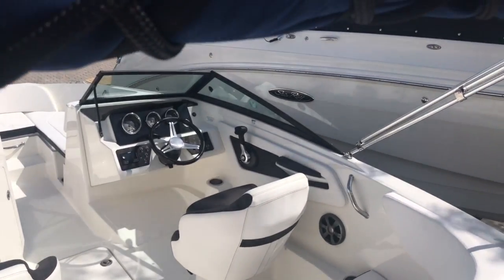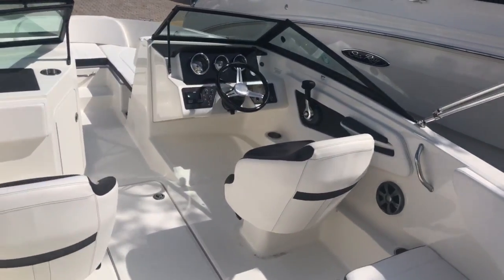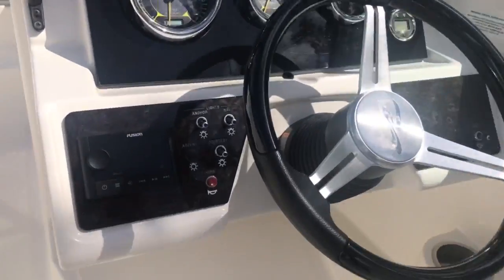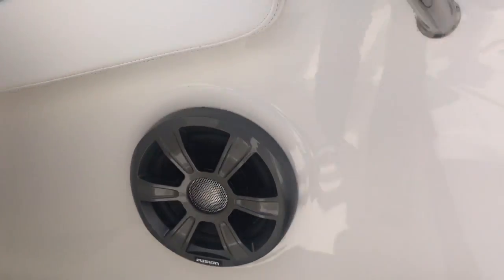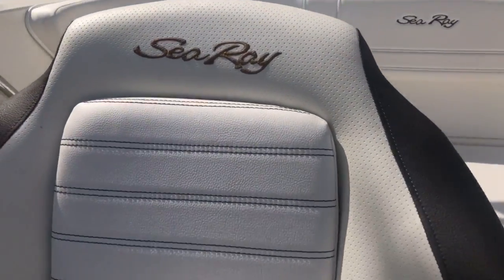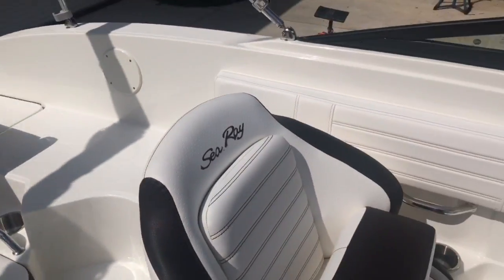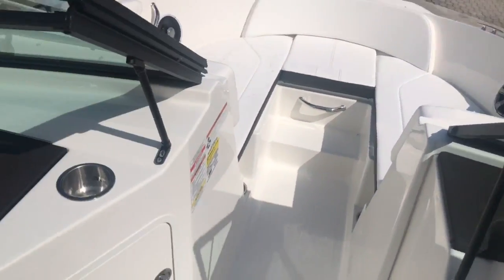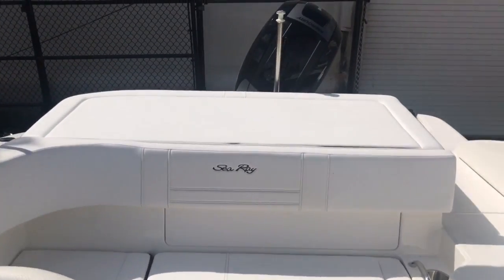2019 Sea Ray 19 SPX Outboard for sale at Marinemax Pompano Beach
Take your weekends further. With the all-star SPX 190 Outboard of the SPX series, you can live the premium Sea Ray standard of boating at an affordable, family-friendly price. The combination of a very spacious cockpit, versatile option packages, easy handling with big outboard power and stylish Sea Ray design opens up what your weekend can be. Abandon the couch, put off the yard work and go further.